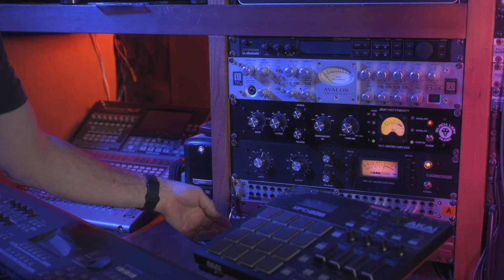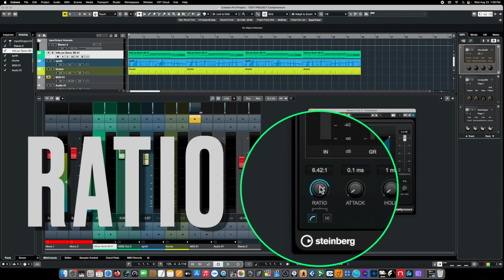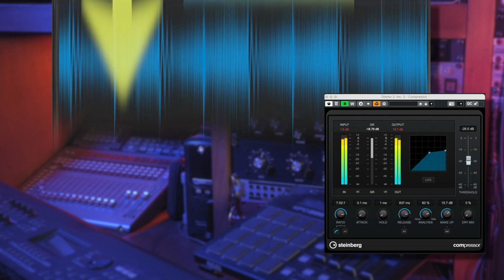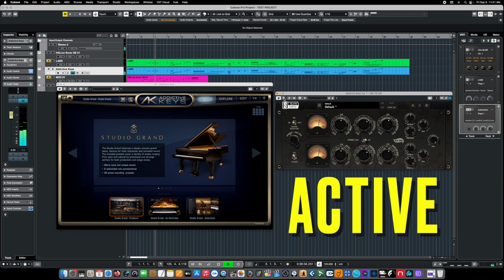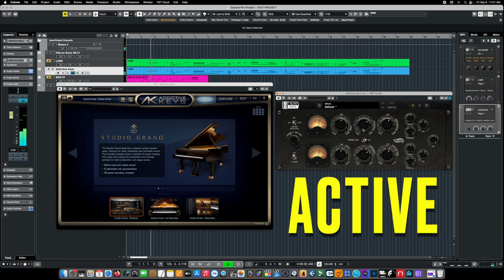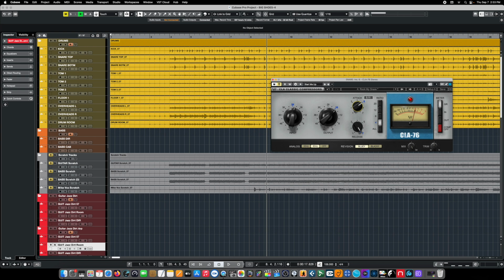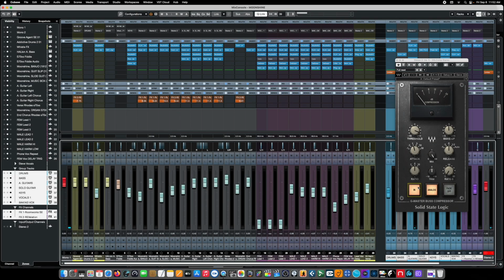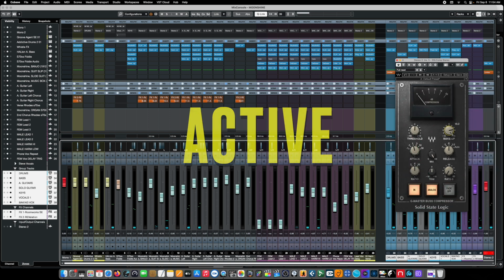What Does Compression Sound Like?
In this video, we are going to dive into the most common types of analog compressors and what they actually sound like and the most common uses for each type.

Feel like buying me a cup of coffee??
Gear used in my video reviews:
Yamaha YC-88
Yamaha YC-73
Yamaha YC-61
Soundcraft Notepad 8FX Mixer
Black Lion Audio Seventeen Compressor
Coda Music MB-Stealth mic preamp
Nikon z6ii Body
Nikon Z6ii w/24-70 f4
Samyang AF 14mm f2.8 lens
DJI Pocket 2 Creator Combo
Freewell Glow Mist Filter Set
Neewer Pro 660 50w RGB LED Light
Neewer 2 pack stainless steel light stands
Neewer LED Bi-Color 18in 70w Flapjack Light
FEELWORLD T7 7 inch 4K Camera Monitor
NICEYRIG NATO Handle with rail
SMALLRIG Z Series Camera Cage
Fotga Swing Away Matte Box
SupFoto V Mount Battery Power Plate
REYTRIC 154 Wh V Mount Battery
Rode Wireless Go
Shure SM7b Microphone
Mackie ProFXv3 10 Channel Mixer
DJI Ronin-SC - Camera Stabilizer
IK Multimedia Z-Tone DI Box

a very small percentage at no cost to you and helps us